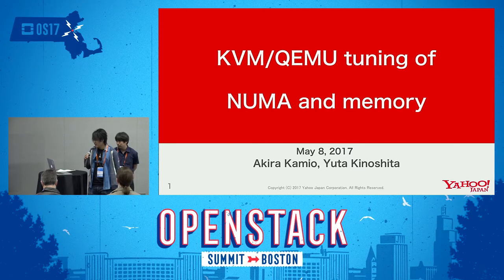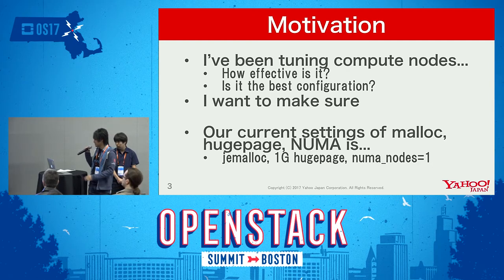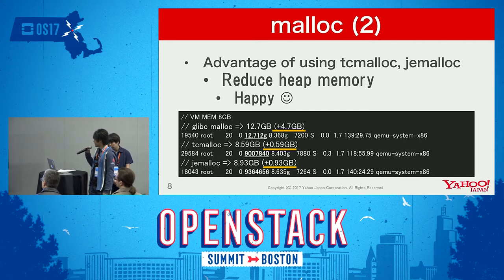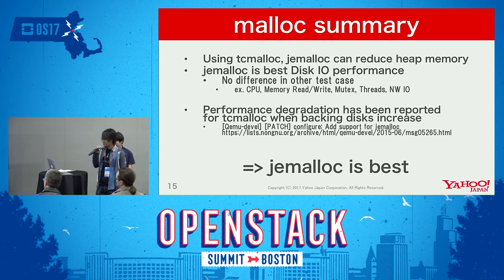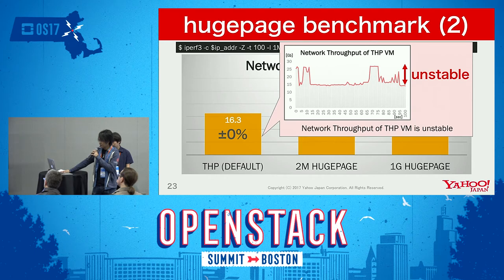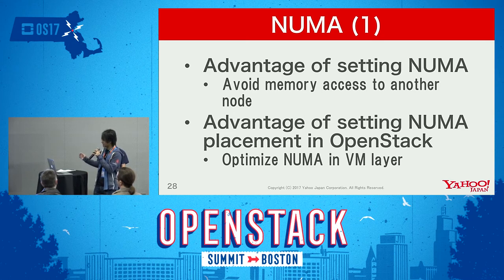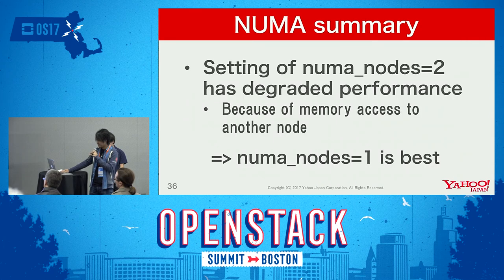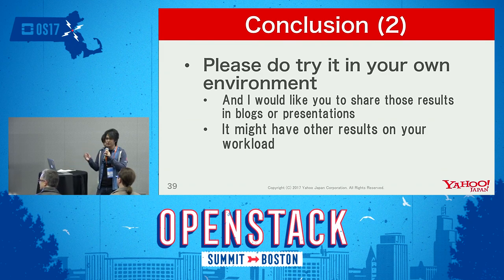How to KVM/QEMU tuning of NUMA and memory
In this presentation, we will introduce the tuning of NUMA and memory of KVM / QEMU virtual machine.It will explain tuning of NUMA, hugepages and malloc, and we show the results of each benchmark.